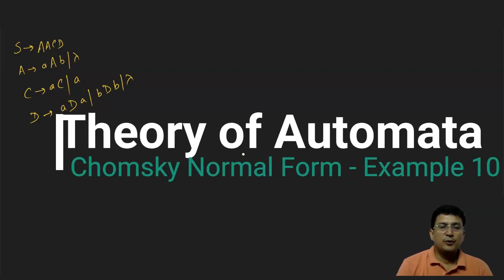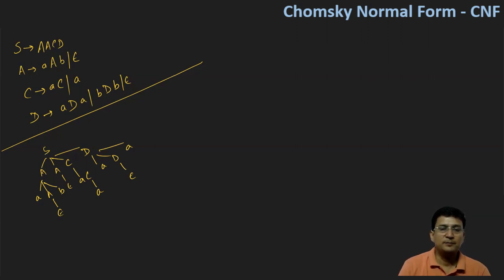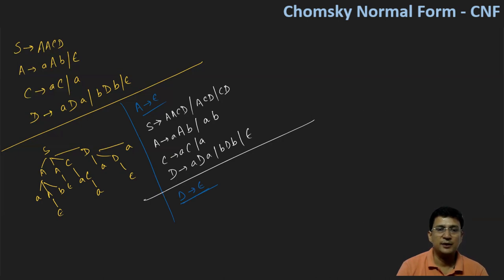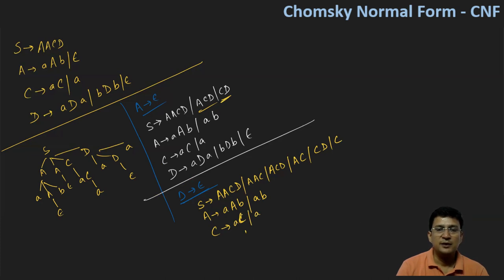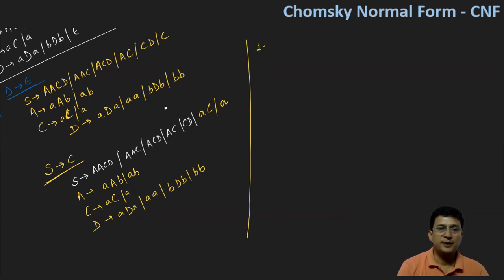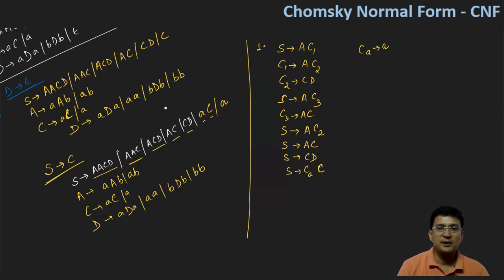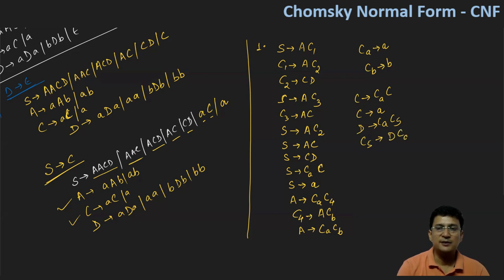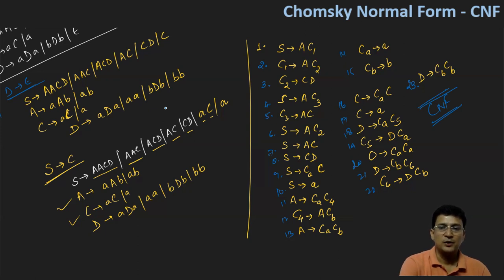Chomsky Normal Form || CNF - Example 10